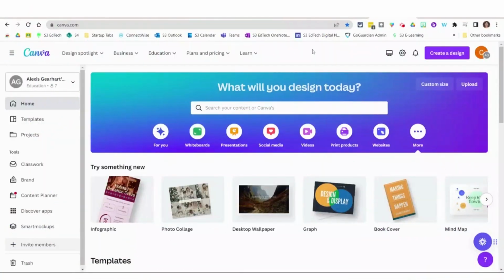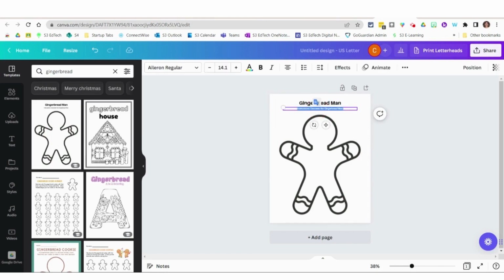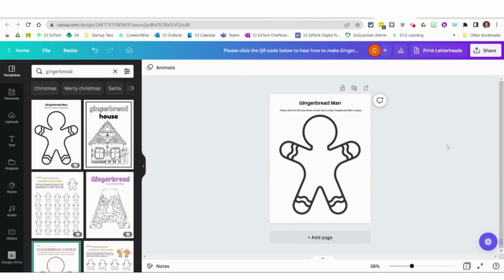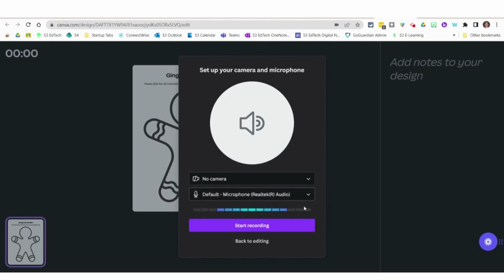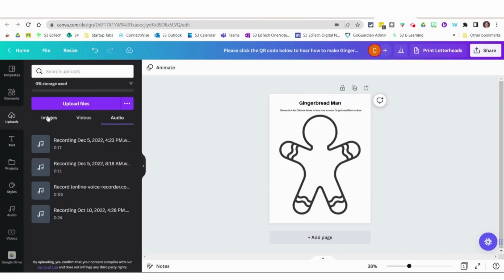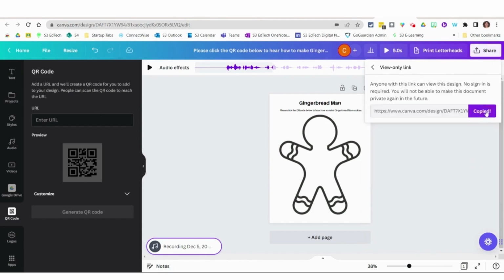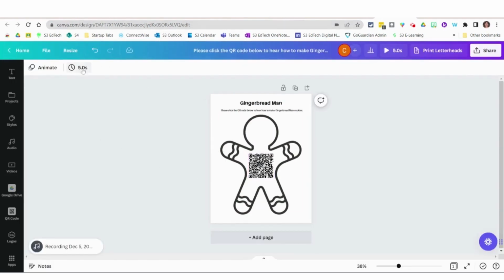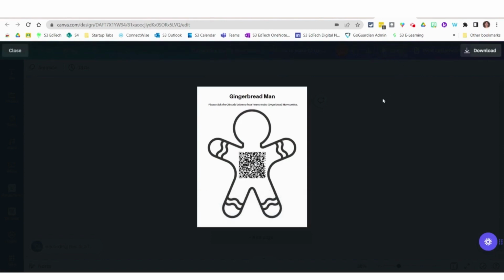Canva Tutorial - Make a QR code link to an audio description using Canva